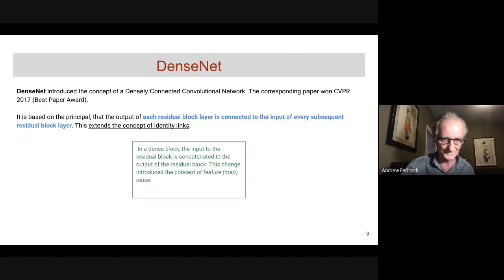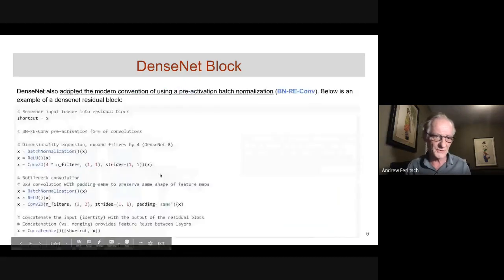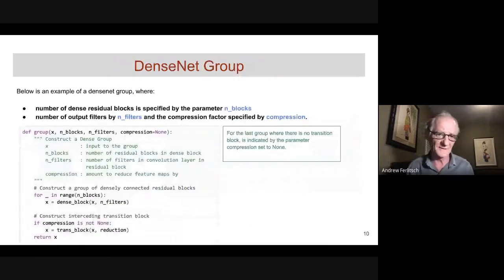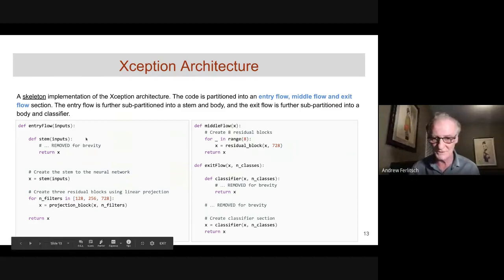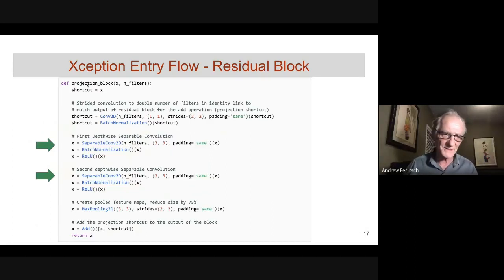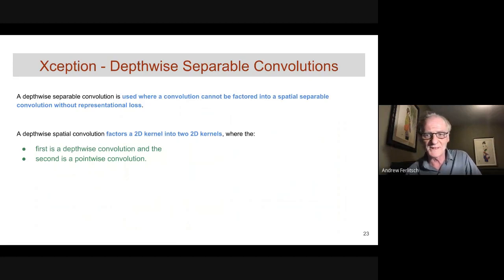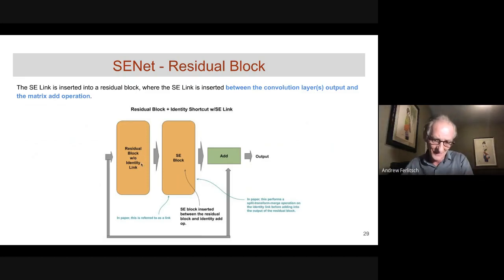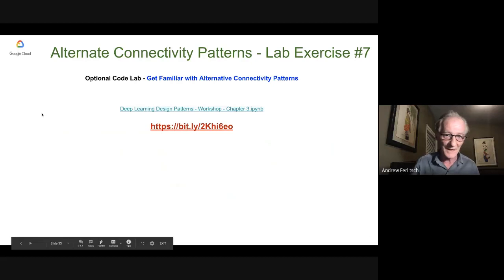Deep Learning Design Patterns - Jr Data Scientist - Part 3 - Alternative Connectivity Patterns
An introduction to the designing and coding of alternative connectivity patterns beyond deep convolutional layers and wide (parallel) convolutions. Learn connectivity patterns of DenseNet, Xception and SE-Net. Presentation includes a hands-on lab (colab notebook).